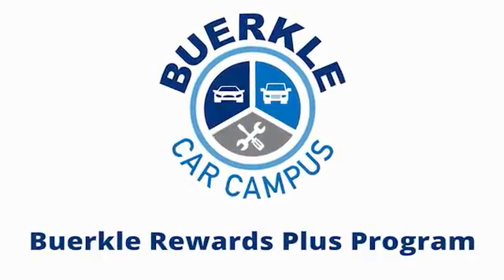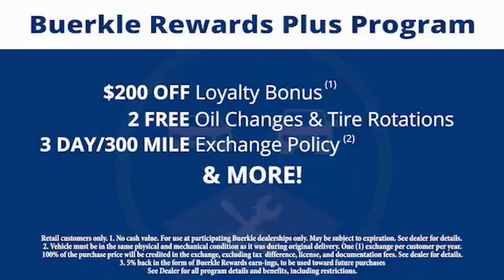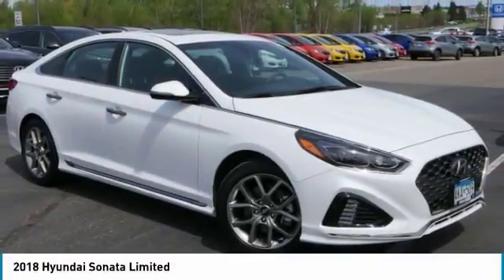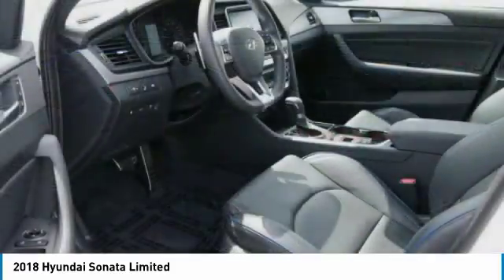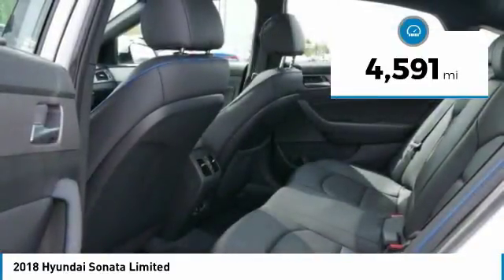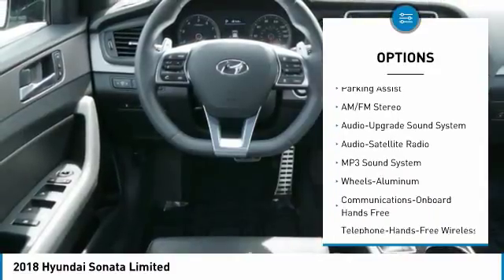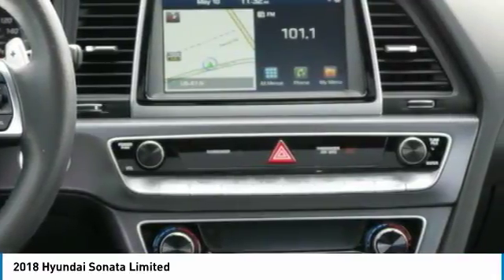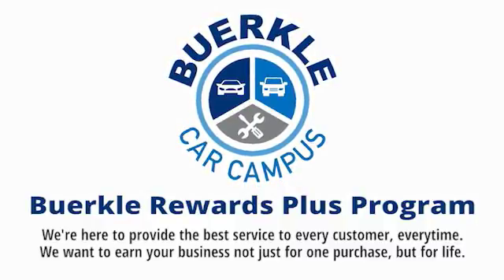2018 Hyundai Sonata Saint Paul, White Bear Lake, Minneapolis, Inver Grove Heights MN RB400431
Buerkle Hyundai
3350 Highway 61 North

Buerkle Hyundai
3350 Highway 61 North